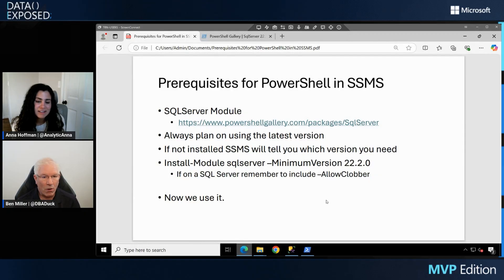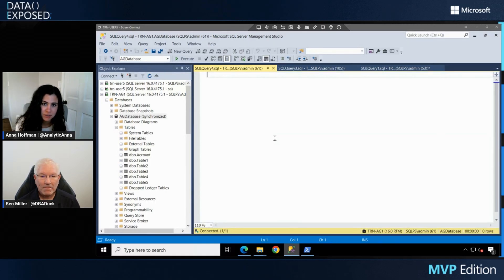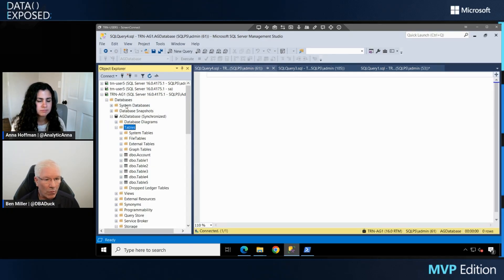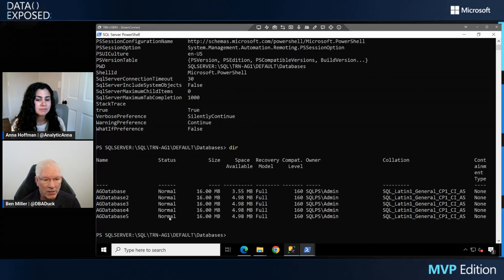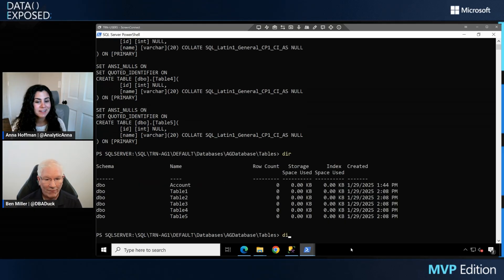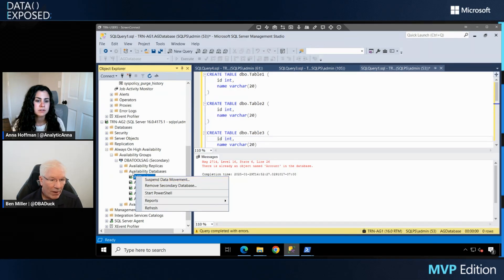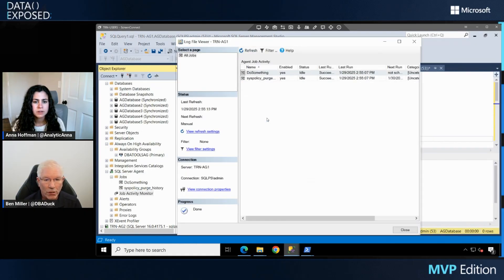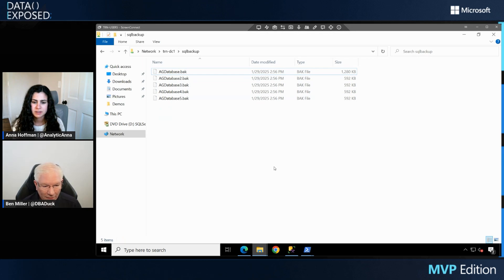PowerShell Features in SSMS along with the SQL Server Module | Data Exposed: MVP Edition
Have you ever noticed the 'Start PowerShell' menu option in SSMS and wondered what it does? Whether you’ve used it or are curious about its potential, this guide will explore how to make the most of this feature and key considerations for using it effectively.

0:00 Introduction
2:00 Prerequisites for PowerShell in SSMS
4:45 Demo
16:00 Getting started

About Ben Miller:
I’m one of a few Microsoft Certified Masters out there, and I’m also a Microsoft MVP. I’ve been working with data since the 90s, learning how to find the truth buried inside servers. I saw so much potential—which is why I started learning the C/C++ ropes to become a developer. Once there, I wanted to learn how to build networks for better systems, so I became a System Administrator. Today I specialize in SQL Server, performance tuning, database infrastructure, High Availability, and PowerShell development for automating SQL Server tasks. There isn’t an area of data that doesn’t excite me.

I’ve been a member of the SQL Server Community since 1998 through answering questions in forums, speaking and mentoring fellow DBAs. I still speak regularly and mentor others in automation and bettering their skill sets to get more done in the same amount of time.